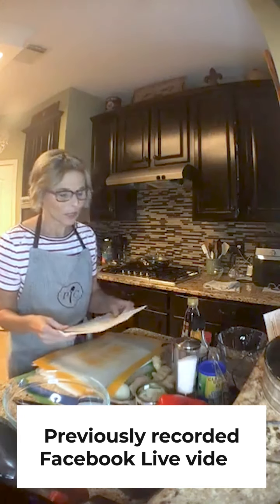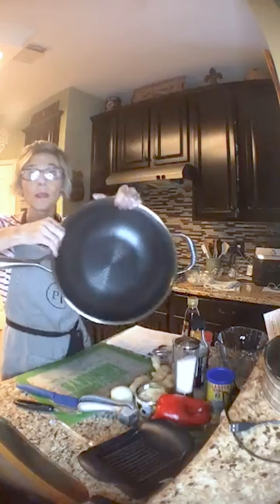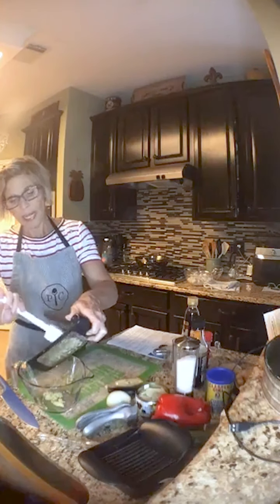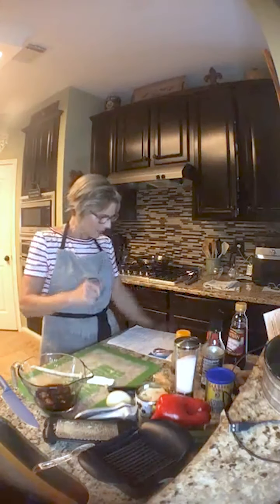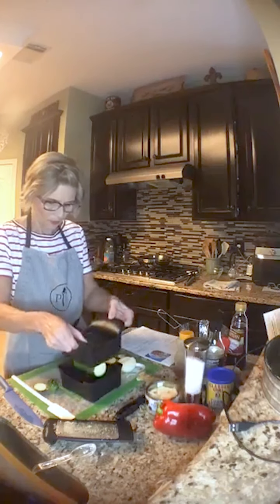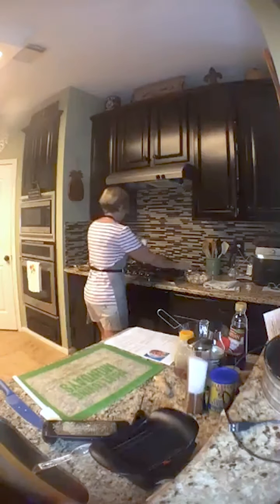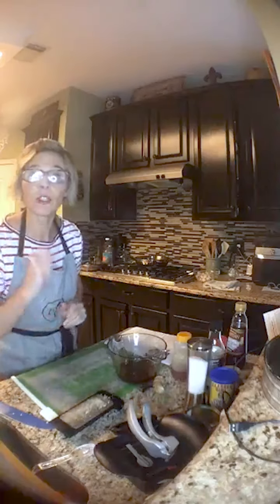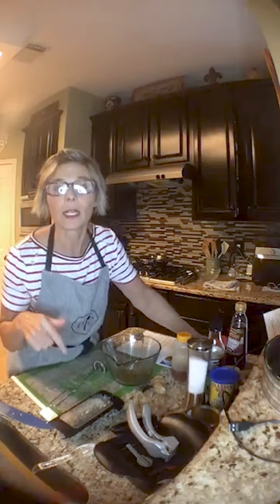Orange-Ginger Tofu Stir Fry - Easy Weeknight Meals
This recipe is my new favorite!  Feel free to change up the veggies to what you and your family like.  The sauce is delicious!  I used honey but if you are vegan you can use agave.   and please "like" me on FB @